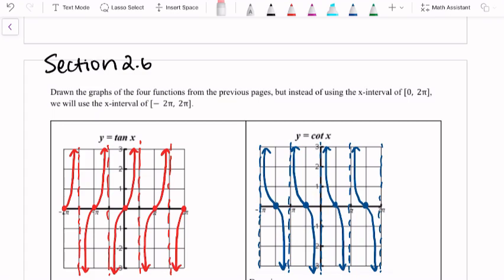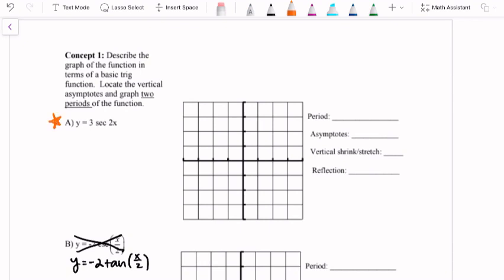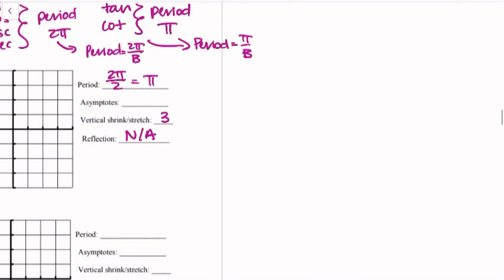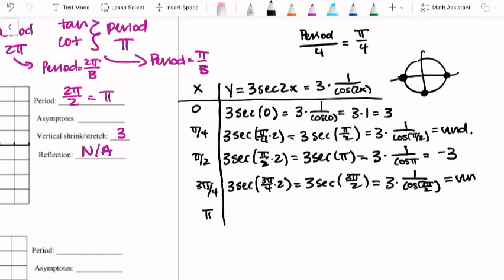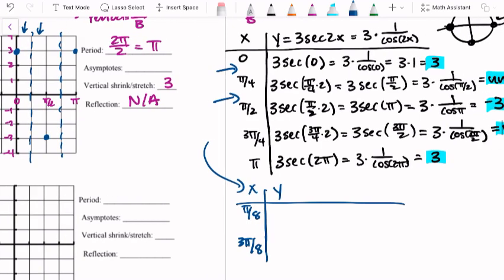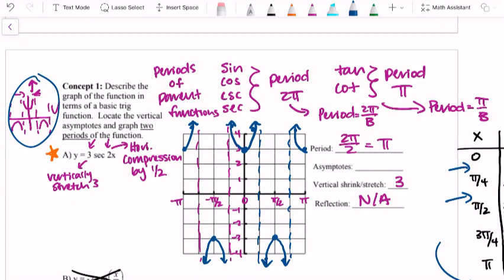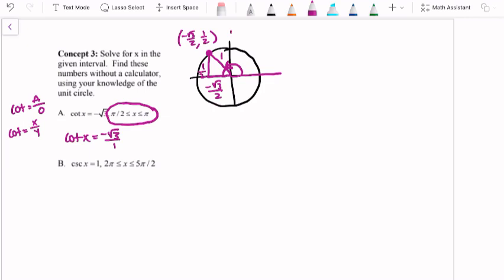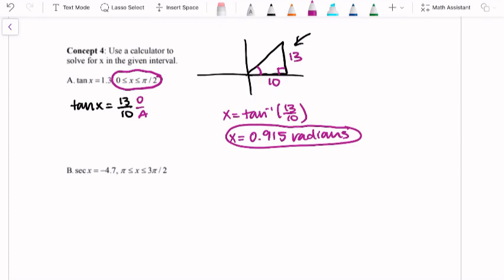2.6 - Graphs of Tan, Cot, Csc, and Sec